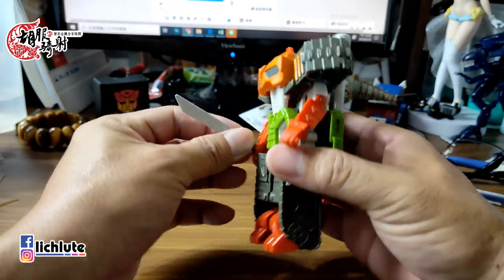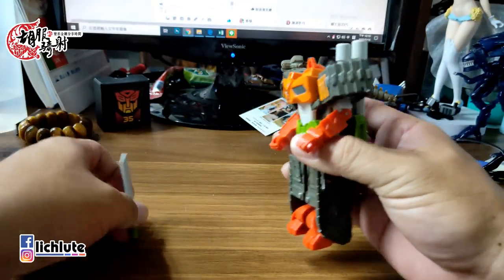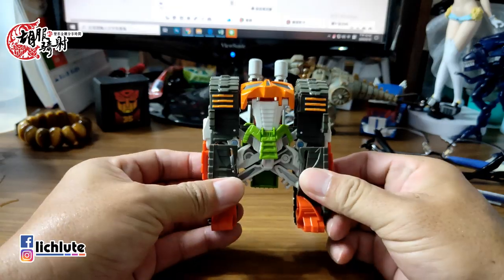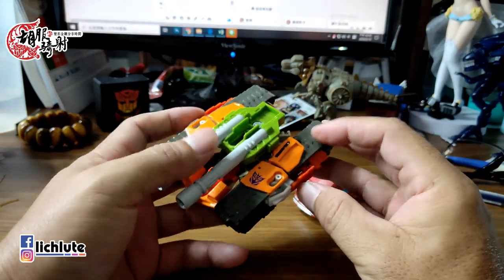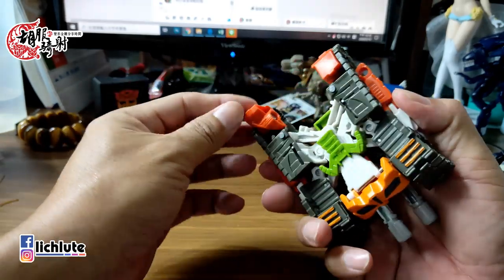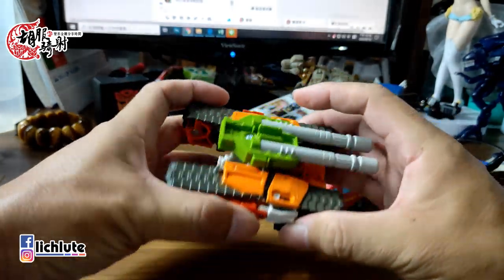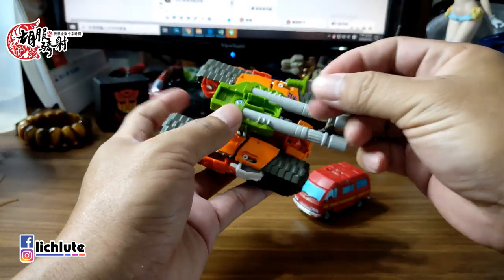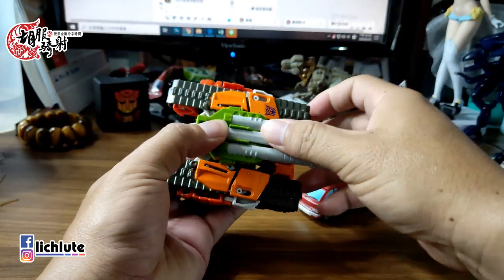胡服騎射的變形金剛分享時間1219集 Transformers Bumblebee Cyberverse Adventures 1 Step Bludgeon 塞伯坦誌 一步變形 霧隱暗丈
FACEBOOK相關